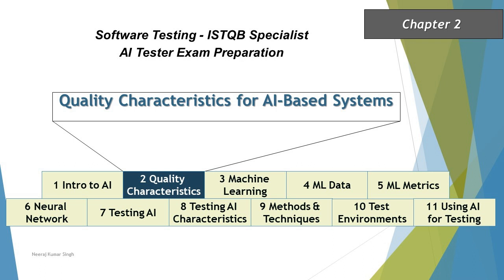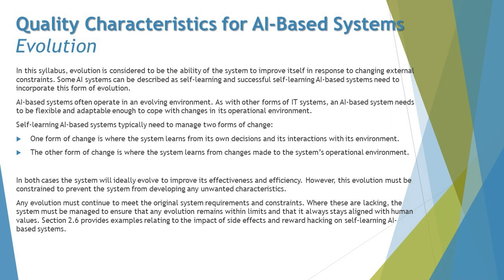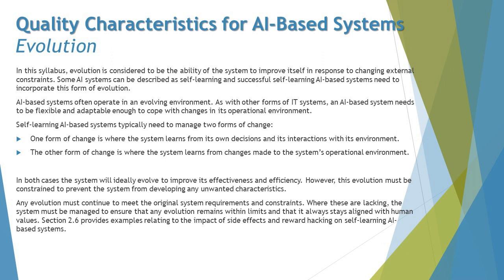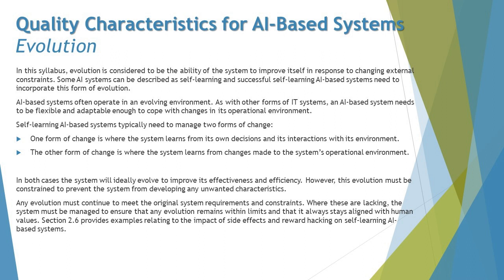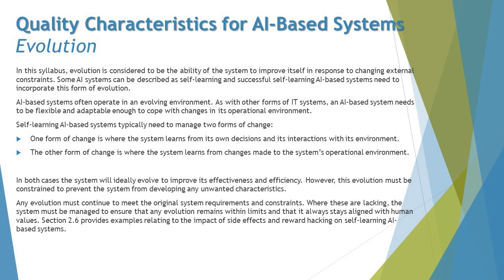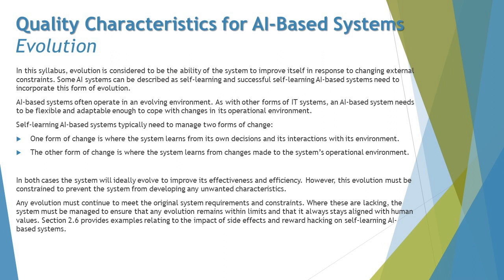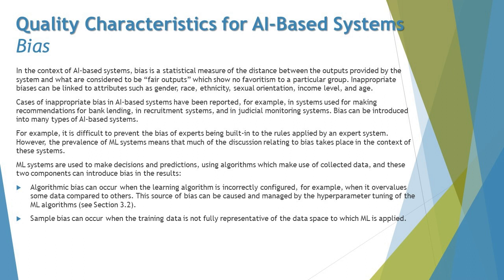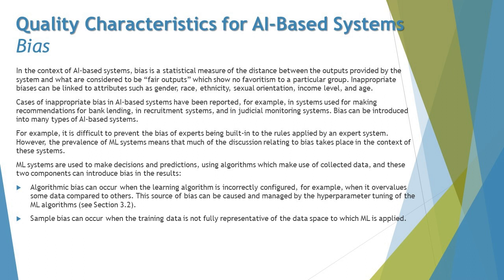ISTQB AI Tester | Evolution of AI-Based Systems | Bias in AI-Based Systems | AI Tutorials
Hello Friends,

This tutorial will drive individuals about the Quality Characteristics of AI about ISTQB AI Tester Certification of ISTQB Examination.

Evolution of AI-Based systems,
Bias in AI-Based Systems,